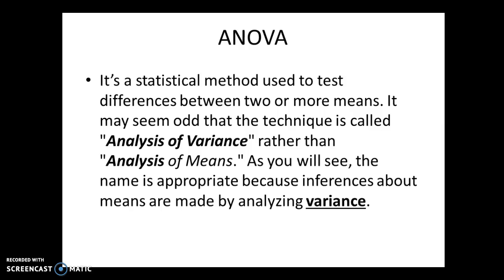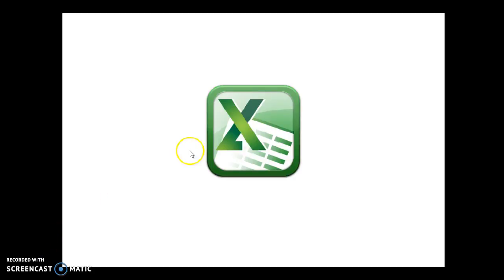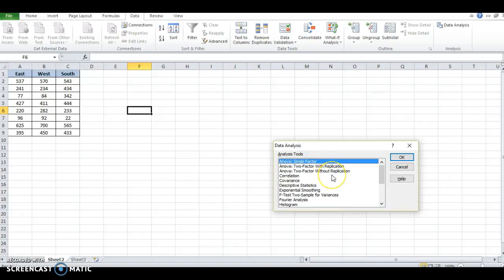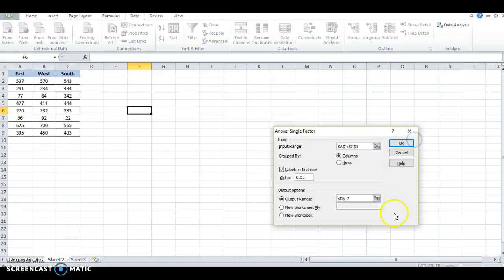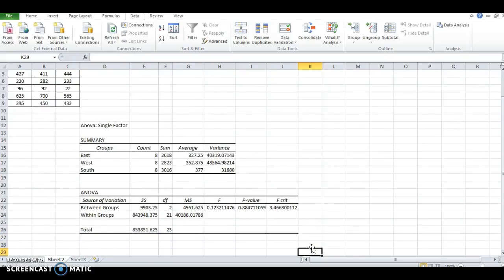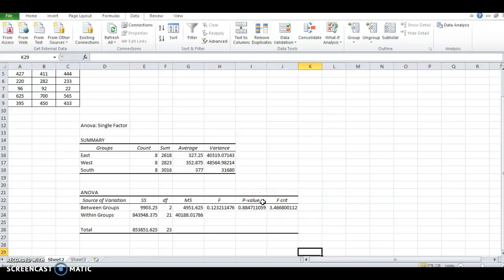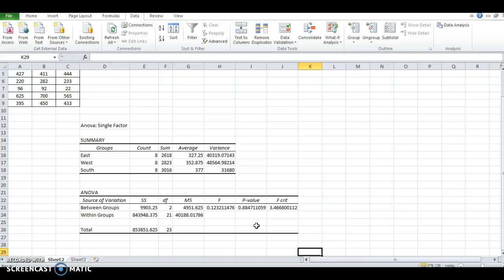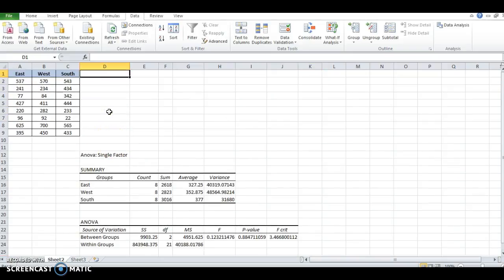UMUC: Fundamental Statistics in Excel: ANOVA